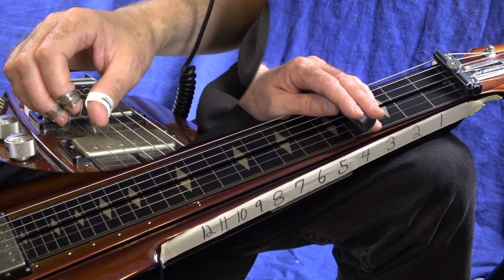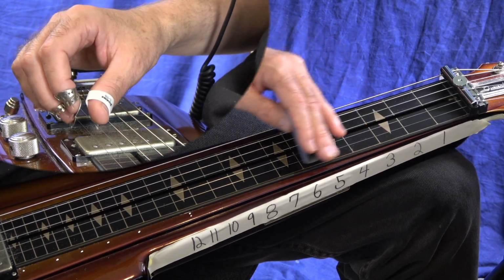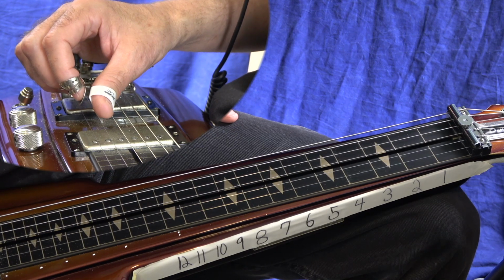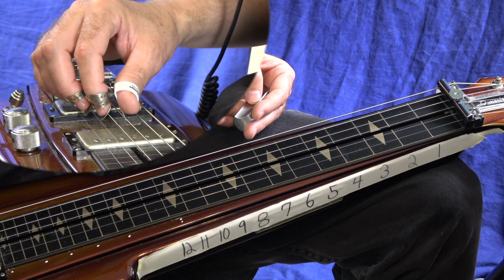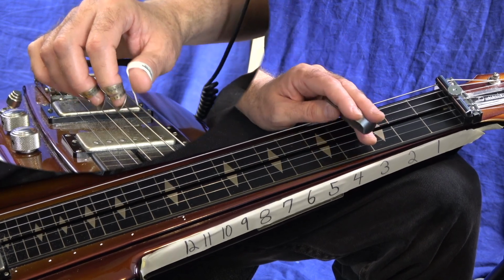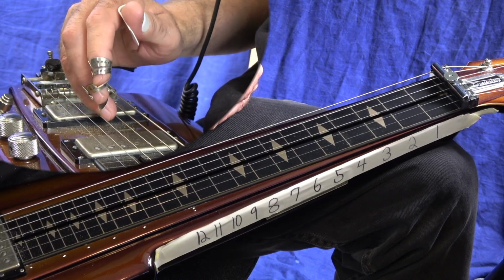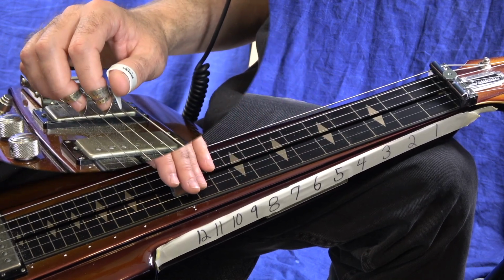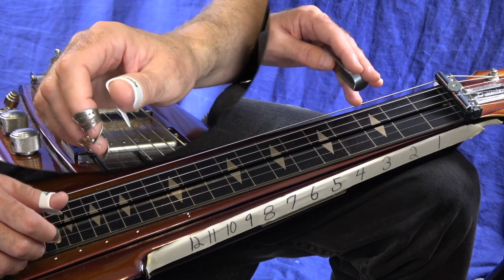TAPS - Pick Blocking in Open D